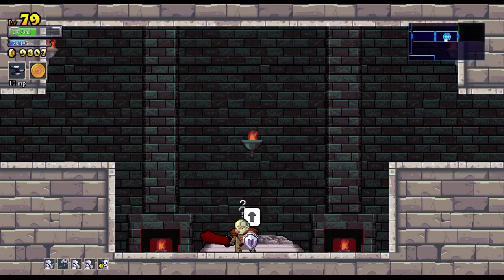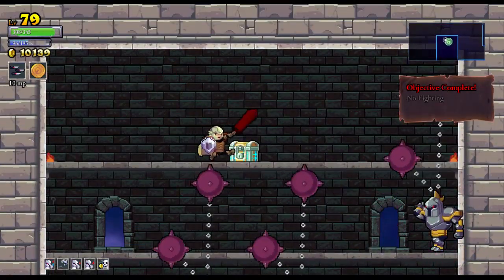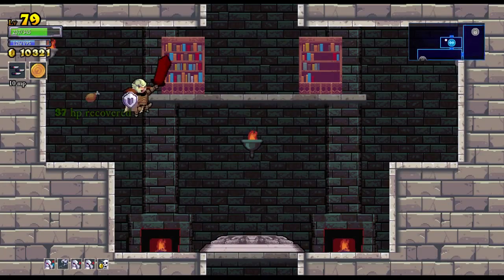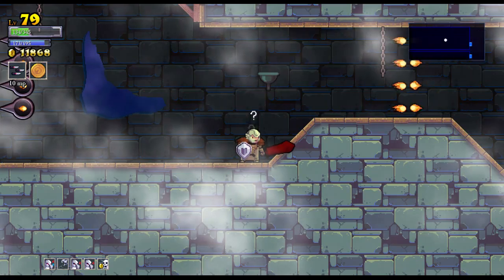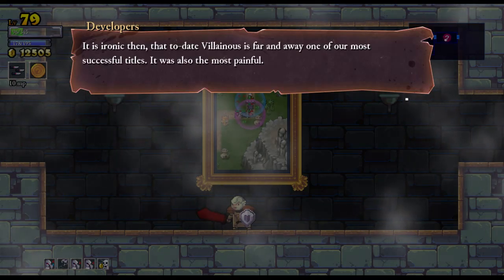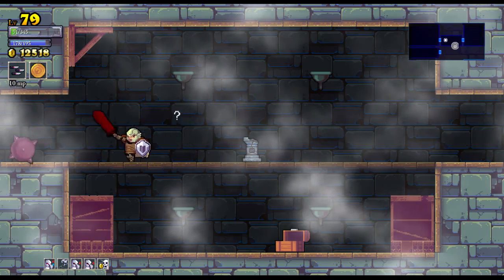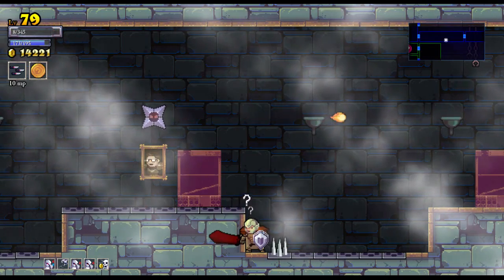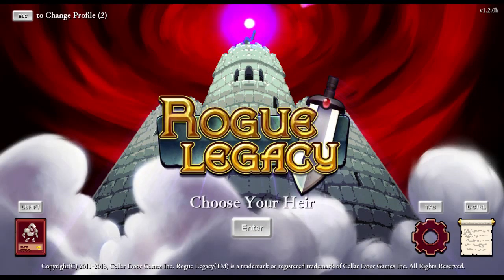Rogue Legacy - Ep21 - Maya Hell